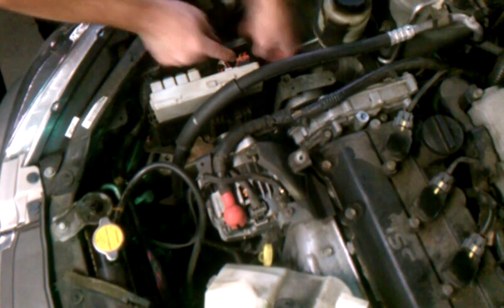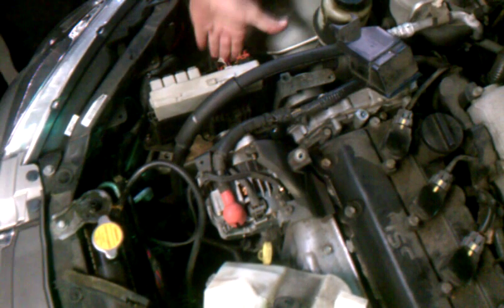Nissan 2.5 or 3.5 how to get the one hard motor mount bolt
This is a 2.5 Nissan Altima, I am showing you how to remove the IPDM out of the way so you can get at one of the 14 mm bolts for the front engine mount if you are going to replace it.  I was not replacing this engine mount, I was simply showing how to remove the IPDM so you can access it.